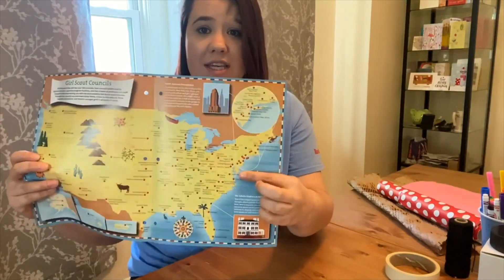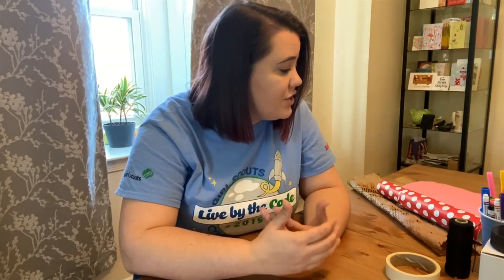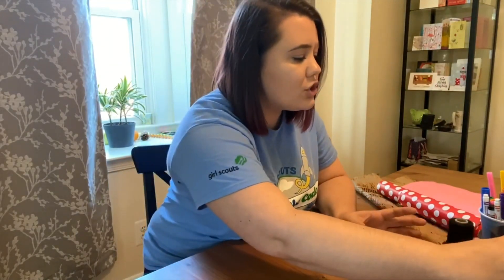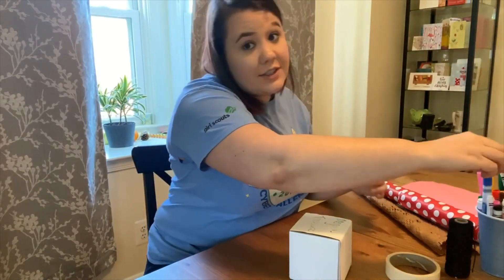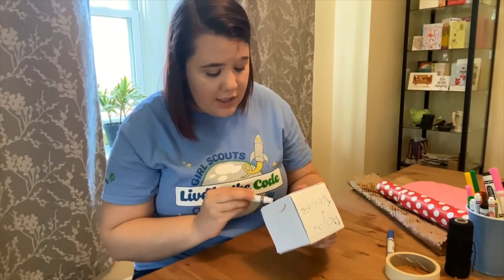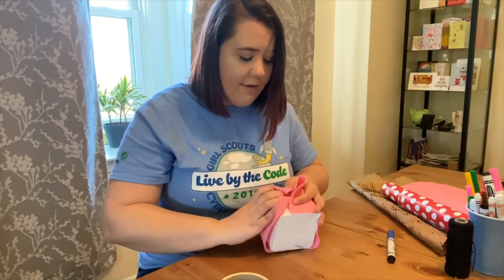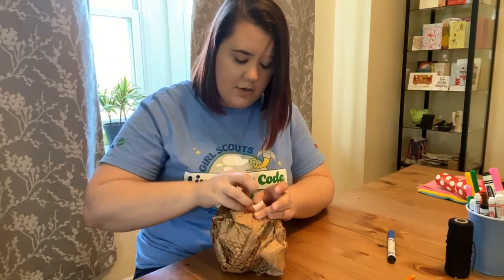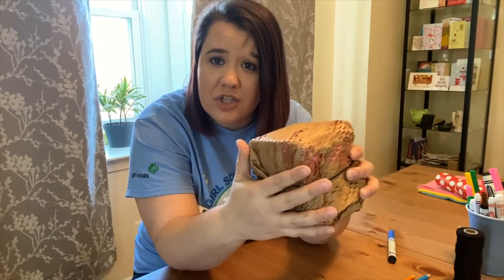Girl Scout Activity Zone: Daisies (Grades K-1) Cybersecurity: Badge Activity: Protect Your Treasure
Setup: Locking your front door protects your house. Wearing sunscreen protects your skin. Layers of security will protect an object or keep it from getting hurt or lost. It’s the same with your computer. Just like your house, it’s important to keep your devices, like your computer or tablet, safe.

Materials needed:

One plastic crystal bead, small toy, coin, or something else you can think of as "treasure" to put in a box
One box, large enough to hold the “treasure”
Material to wrap the box: wrapping paper, bubble wrap, duct tape, regular tape, rope or string
Decorating materials: stickers and glitter
Activity:

First, pick a treasure. Then, place it in a box and decorate the box.

Now that you have a beautiful box with your treasure inside, how can you keep your treasure box safe? How can you protect it so it isn’t broken into, hurt, or taken away?

Look at the materials you have to wrap and protect your box. For example, you might wrap it with the wrapping paper or bubble wrap. You might tie a string or rope around it to make sure no one else will take it. Do whatever you think will protect your treasure!

As you protect your treasure box, feel free to use more than one material to create layers of protection for your box. Just like layers of sunscreen can protect you from a sunburn when you play outside, layers of protection help to keep your treasure box safe.

So, what did you use to protect your treasure box? Did you find more than one way to protect it? What layers of protections did you use?